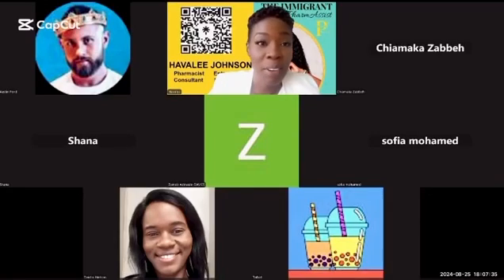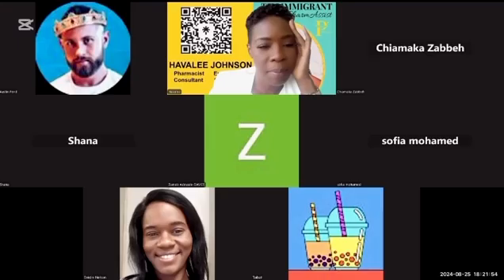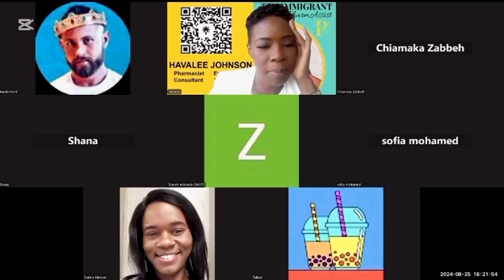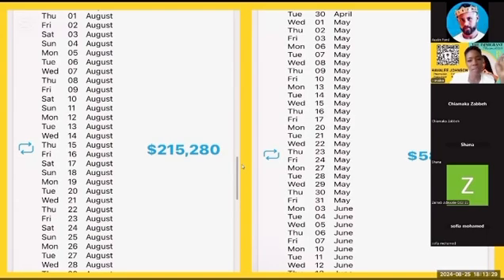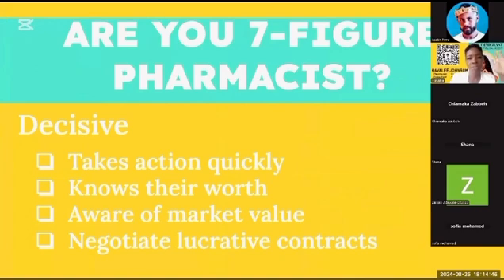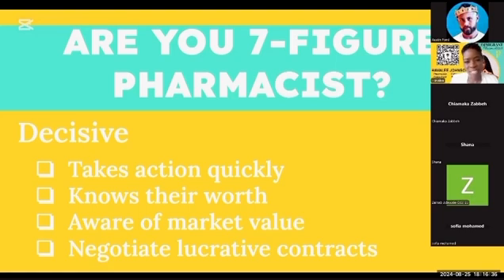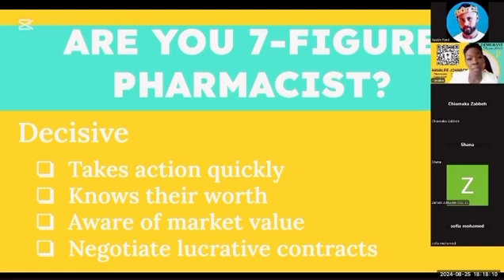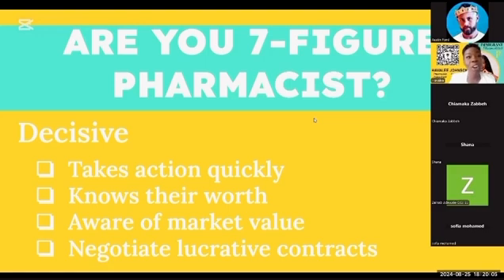How To Earn $1 Million Canadian As A Licensed Pharmacist 👩‍⚕️ 💊 🇨🇦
💡 Canadian licensed pharmacists, what would you do with a $250,000 per year job offer in Canada 🇨🇦?

In the attached video 🎥 from a previous masterclass I revealed how to become a 7 figure pharmacist earning 1 Million dollars in 4 to 5 years.

The secret to landing a lucrative job offer as a Canadian licensed pharmacist is to find a coach and mentor WHO has proven results and understands how this system works!

Especially if they are willing to hold you by the hand and guide guh step by step to the gold mine.

Someone who has access to options and can unlock doors of opportunities you don’t yet know exist.

Did you know that most people look for jobs in the opposite direction that employers offer?

And perhaps that’s the reason you haven’t found your gold mine - a place where you can serve patients at the highest level and be served.

Pharmacist has great income earning potential if they understand the power of leverage and know how to position themselves properly in the market place.

Watch this video 🎥 of me explaining how you can do so in todays tough economy.

Type “OFFER” and tag me in the comment or send a DM if this sounds like the opportunity you’re looking for.